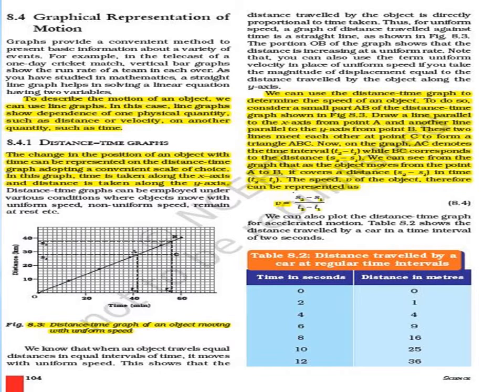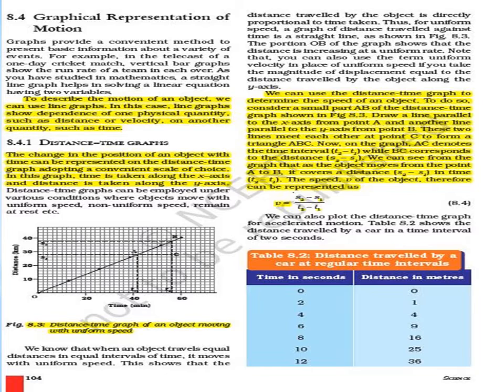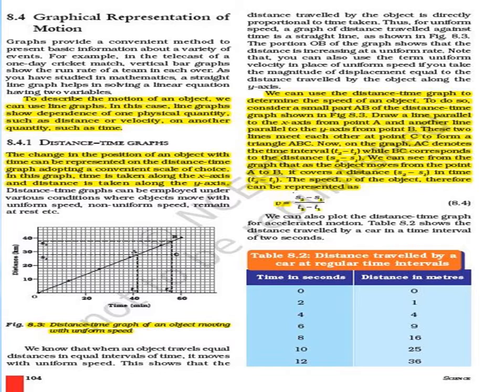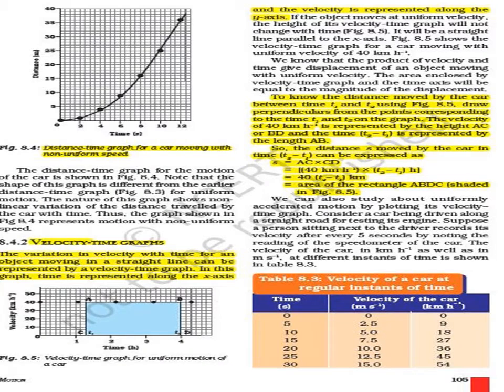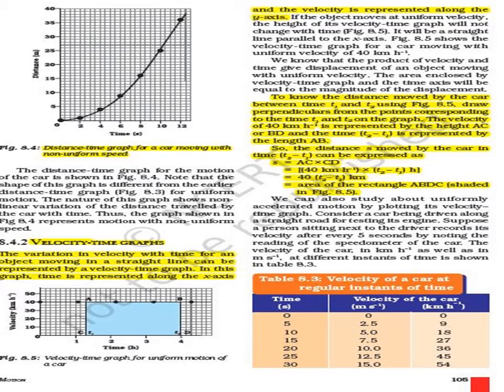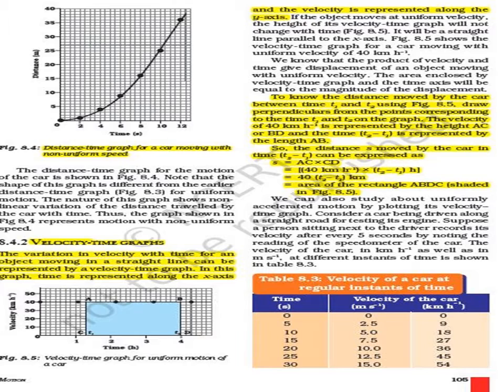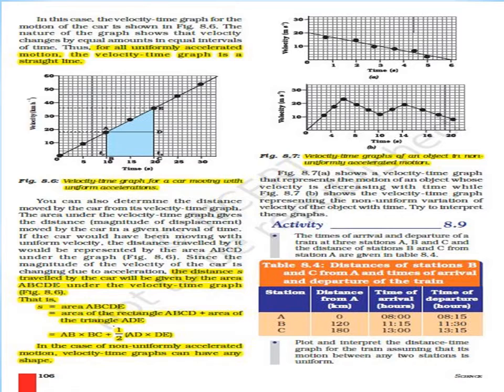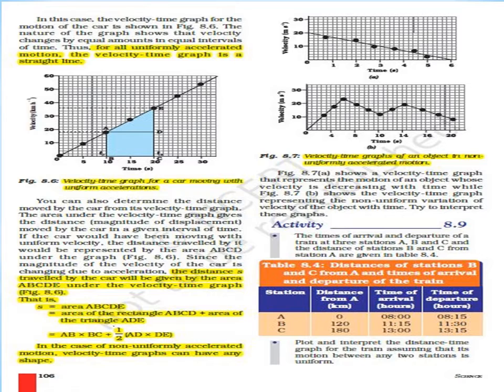MOTION LECTURE 3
HERE WE WILL DISCUSS THE GRAPHICAL REPRESENTATION OF MOTION